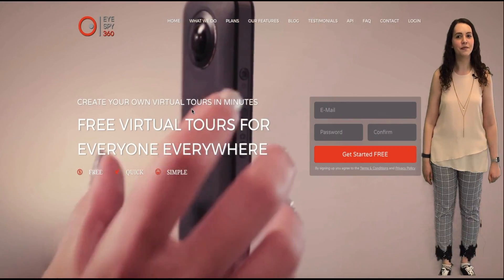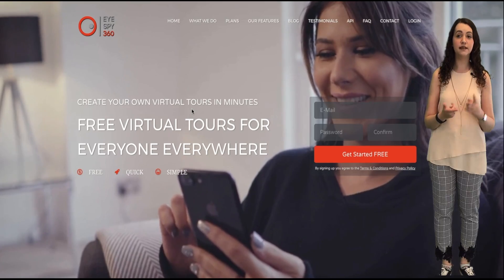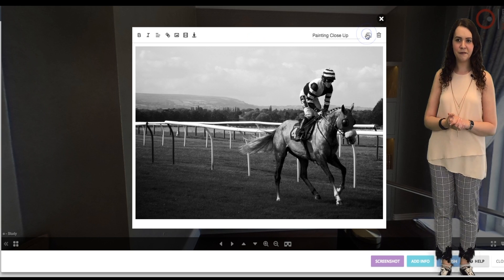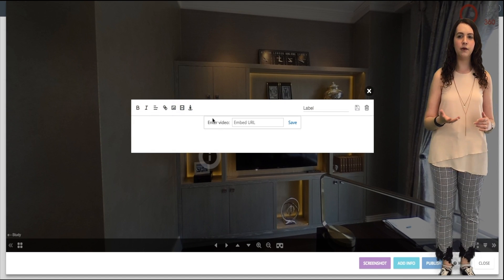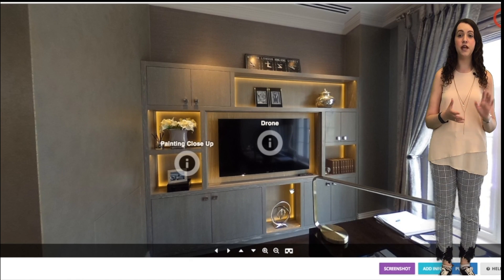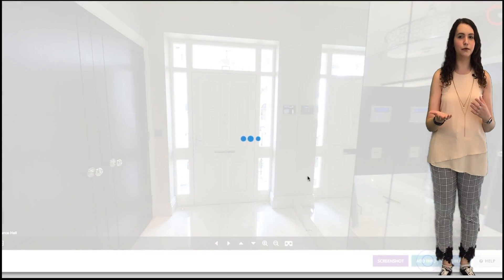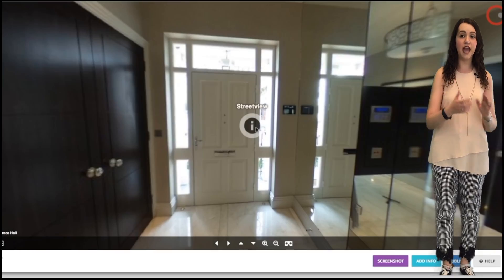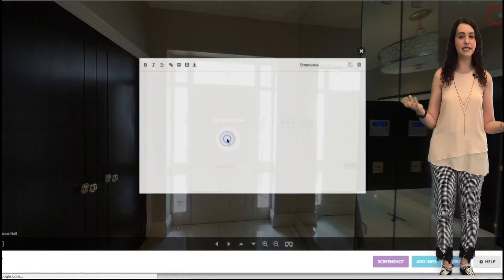EyeSpy360™ Webcast - Information Labels Tutorial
EyeSpy360's information labels allow you to label and add dynamic content to your virtual tours.